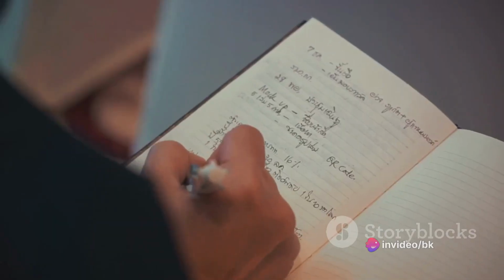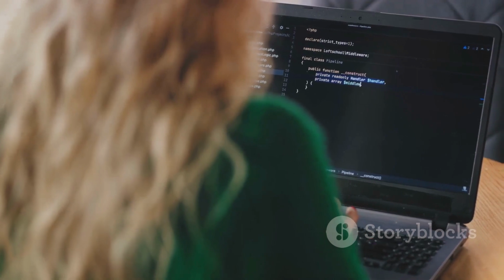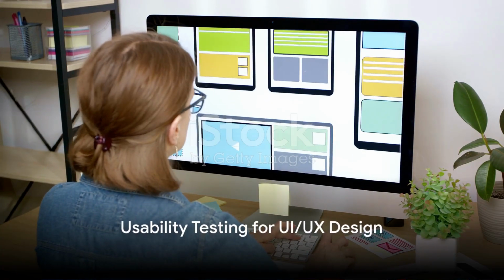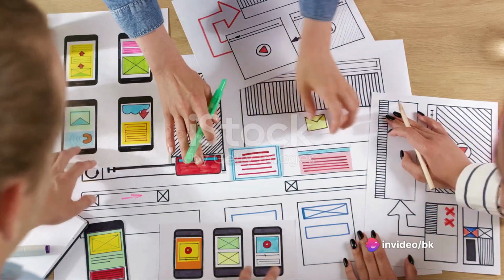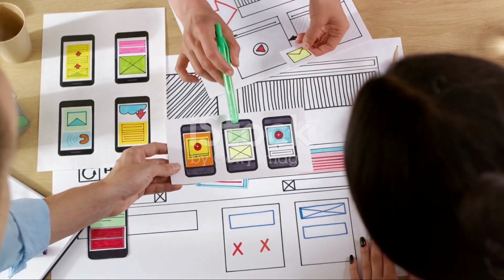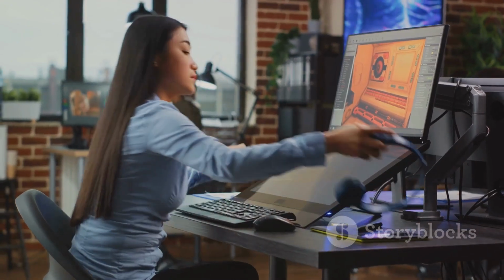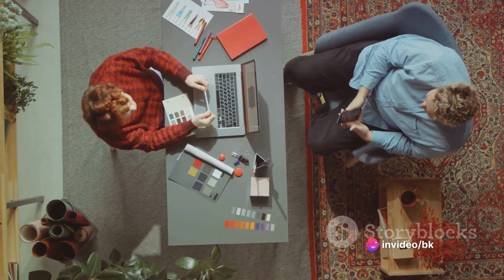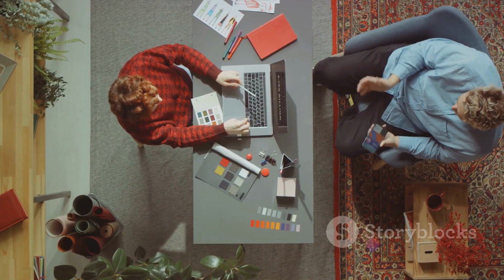Mastering UI/UX Design: User Research and Analysis Episode 3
Welcome to ''Mastering UI/UX Design: User Research and Analysis''. User research and analysis form the foundation of successful UI/UX design. By gaining a deep understanding of your target audience, their needs, and their behaviors, you can create designs that resonate with users and provide them with exceptional experiences. In this video, we will explore various methods and techniques for conducting user research and analyzing the gathered data toinform your design decisions effectively.